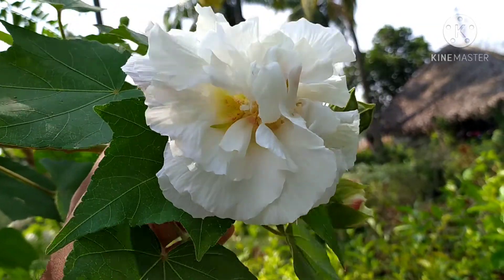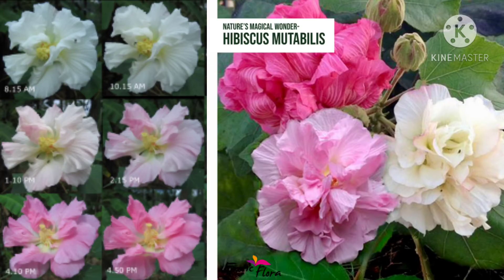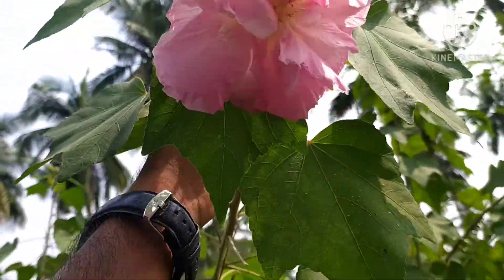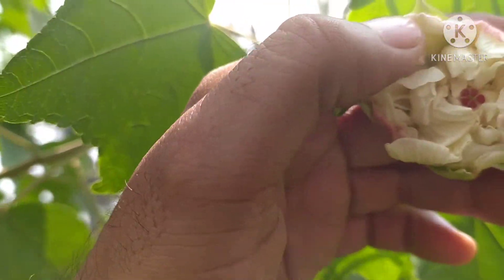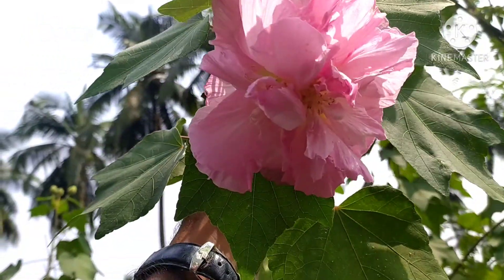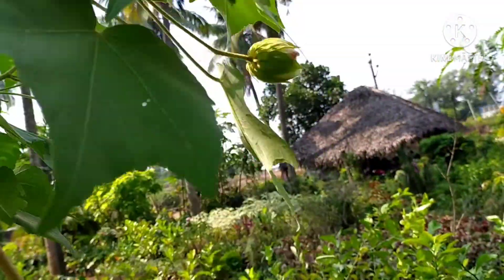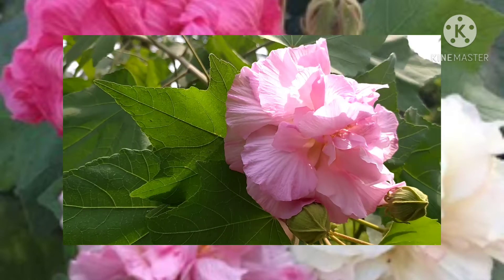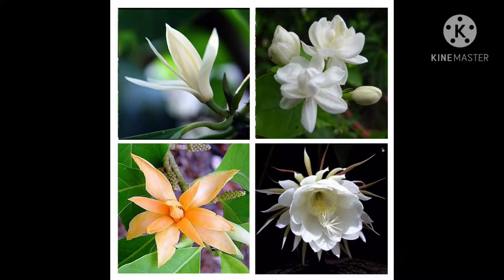All about Magical Flower Hibiscus mutabilis/confederate rose/Dixie rosemallow/rose mallow/Cottonrose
Floral color change occurs in H. mutabilis when flowers are white in the morning, turning pink during noon and red in the evening of the same day.
Hibiscus mutabilis, also known as the Confederate rose, Dixie rosemallow, cotton rose or cotton rosemallow, is a plant long cultivated for its showy flowers.
These plants have a very fast growth rate. The Confederate rose was at one time very common in the area of the Confederate States of America, which is how its common name was derived. It grows well in full sun or partial shade, and prefers rich, well-drained soil.